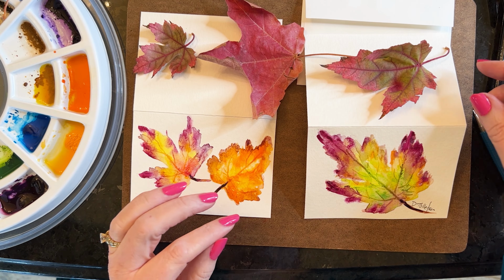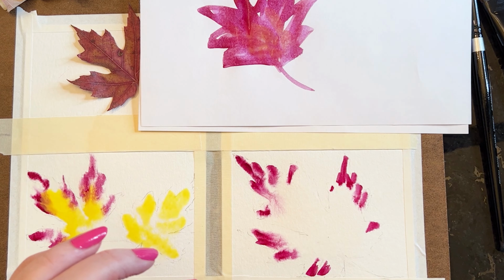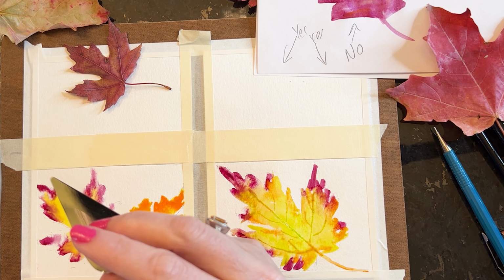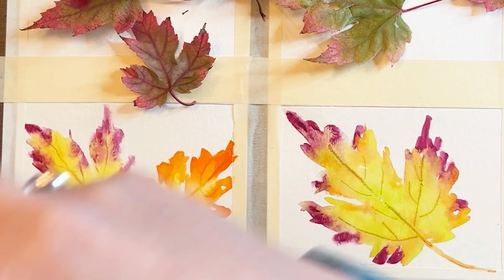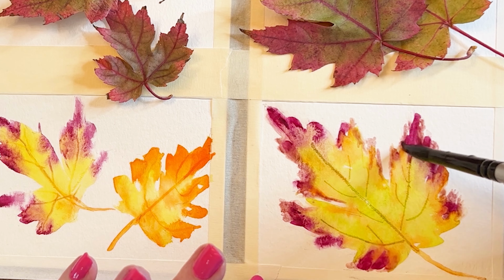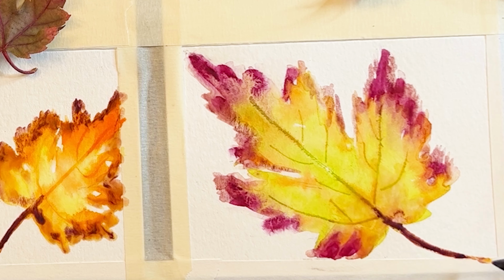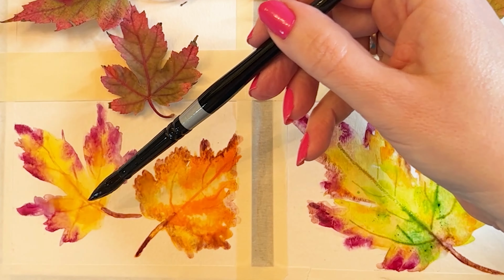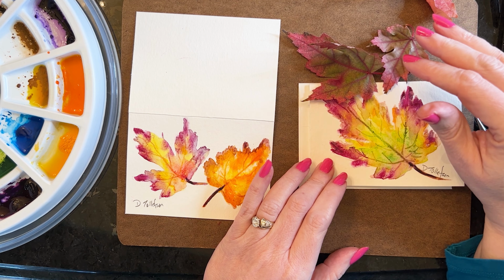Watercolor Leaves: Real-Time Wet-on-Wet Painting Technique Tutorial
Hi Art Family! Let's paint a expressive and colorful autumn leaves in  watercolor. This is a step by step, fully narrated painting tutorial for painting fall leaves in a loose and interpretive style. Follow along with me and paint your own one of a kind version.  I am painting on Strathmore watercolor cards, you can paint on any watercolor paper you like.  It's a real-time watercolor leaves painting for beginners, with no experience needed. This might be your first watercolor painting ever!

My name is Dena Tollefson and I am a professional, full time artist from Iowa USA. I provide painting tutorials in acrylic, and occasionally watercolor and oil paint. I host fun art challenges to help you stretch your art muscles and meet new like minded YouTubers.

Be sure to ring the subscription bell so you never miss new content to grow your art skills and your art career. I am known for deep, vibrant colors in my signature painting technique I developed called Daubism.

Looking to find the art supplies I am using?
The watercolor supplies I am using in today's video are in this tab

My Equipment used in today's video:
Camera Nikon D850 and lens
Daylight LED Light

I am a Christian and my artwork is positive message, uplifting and healing. Collectors use my paintings for meditation, calming,  and healing thought.
 My sky paintings are my idea of how God created Earth with one breath. Every morning and every evening He creates a new sky for us.

I am an American artist whose bold contemporary paintings focus on joyful use of color, texture and movement, creating a low relief effect in paint- a hybrid between low relief sculpture, mosaic, and traditional painting. Two of my paintings are in the Cedar Rapids Museum of Art's permanent collection. My originals and commissioned work are available exclusively through the fine art galleries across the US who represent my original and commissioned work. Find the list of galleries and licensed merchandise